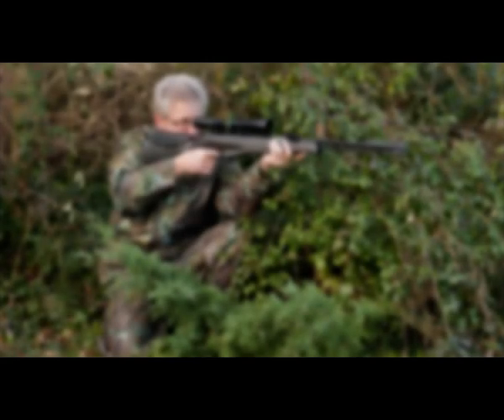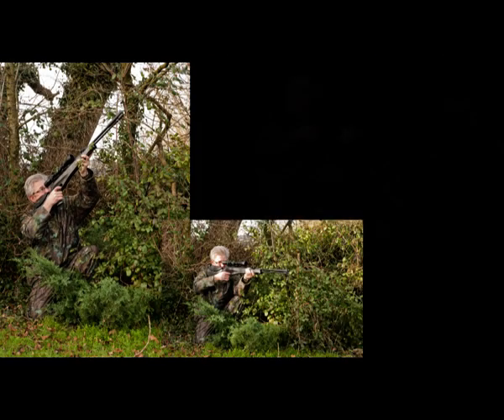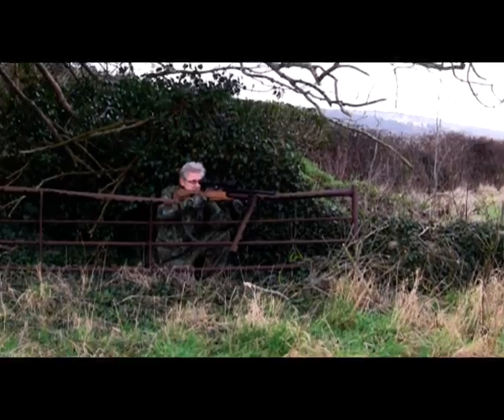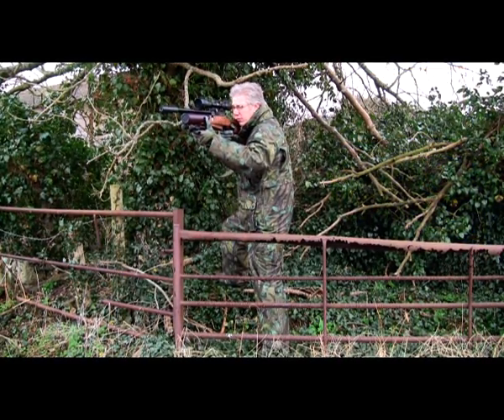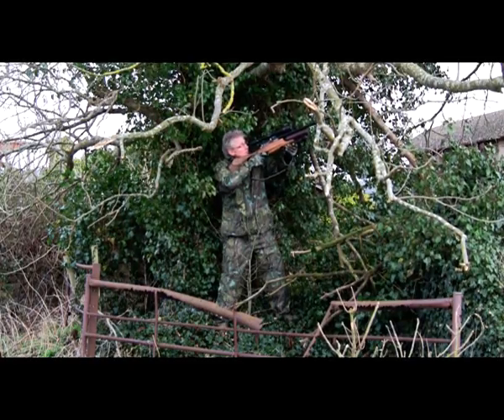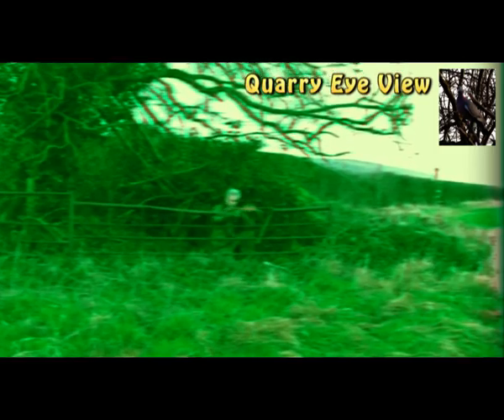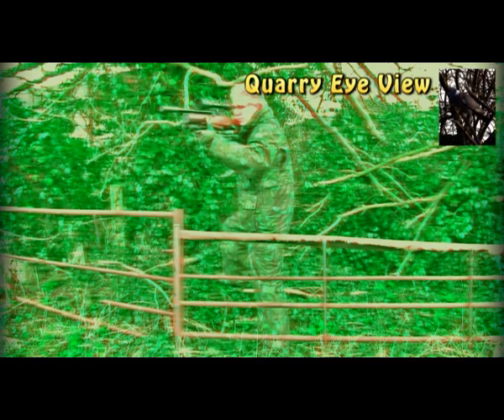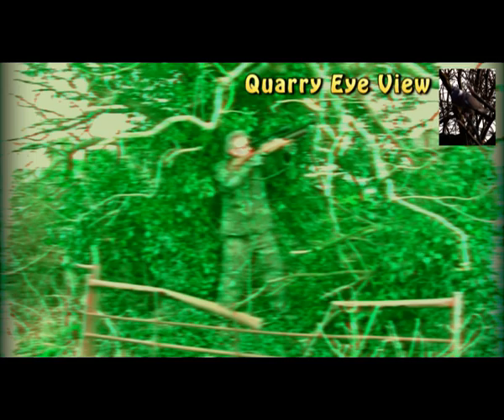English Woodland camouflage by Jack Pyke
Nigel Allen gives you a quick peek at Jack Pyke's lastest camouflage pattern - and what it might look like through the eyes of your quarry...